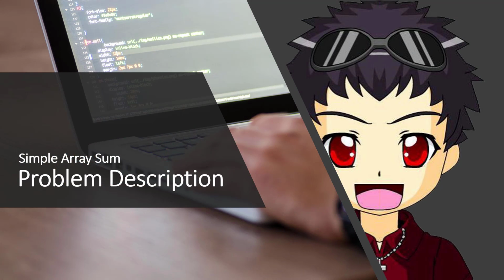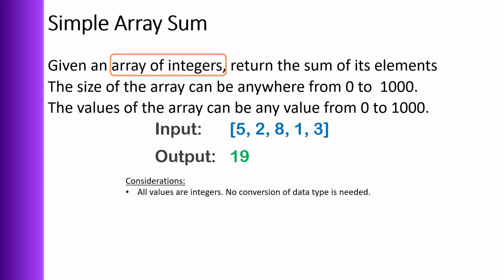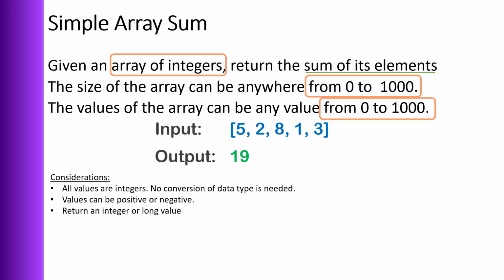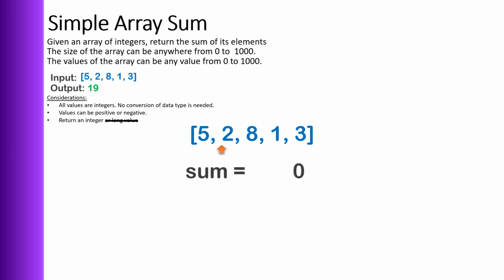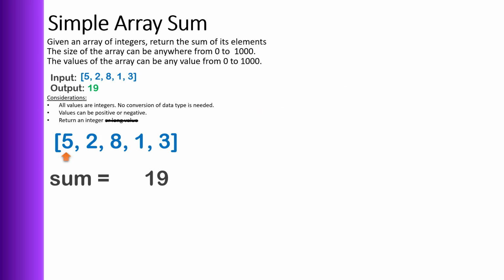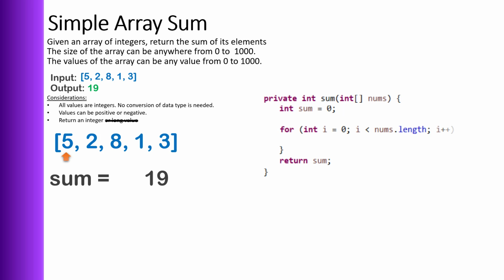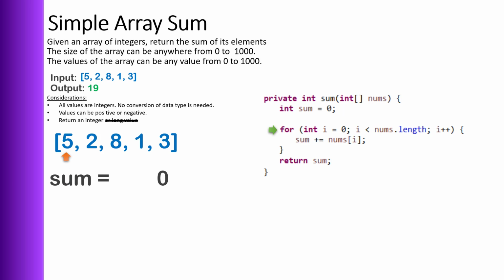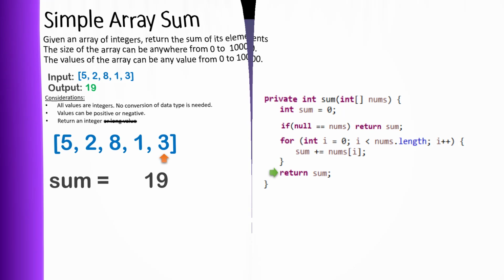Simple Array Sum - Win the Programming Competition - Warmup | JDTechTips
Simple Array Sum - Win the Programming Competition - Warmup

Given an array of integers, return the sum of its elements
The size of the array can be anywhere from 0 to  1000.
The values of the array can be any value from 0 to 1000.

In this video, we will be doing a warm-up in preparation for your upcoming programming competition. This problem is entitled Simple Array Sum.

I have won multiple programming competitions in my university years and I will show you how to properly analyse the problem to cover all possible scenarios and how to make sure that our solution is space and time efficient.

At the end of this video, we will be simulating the code line by line while showing the actual updates on the variables.